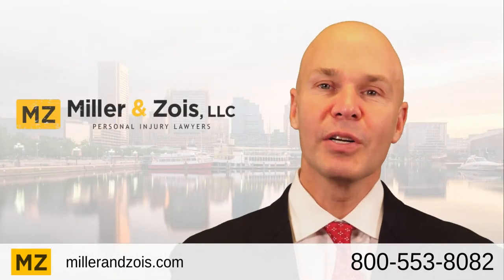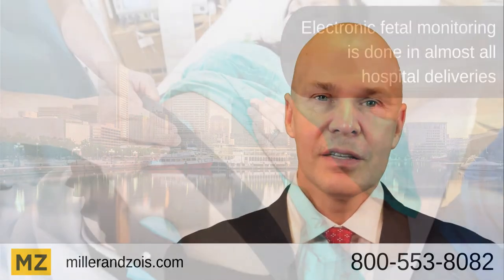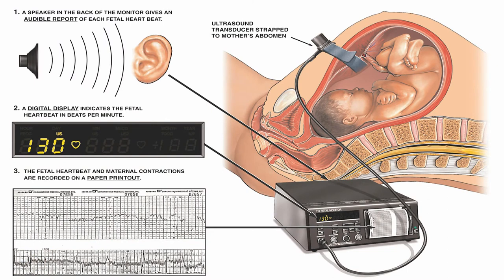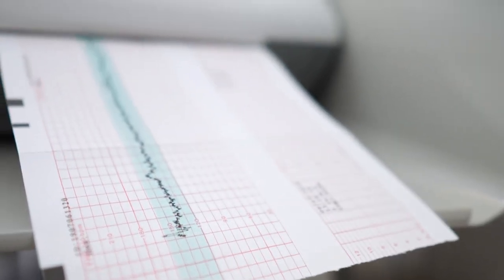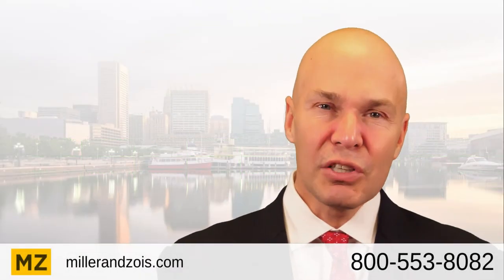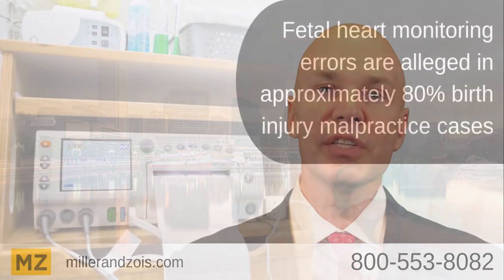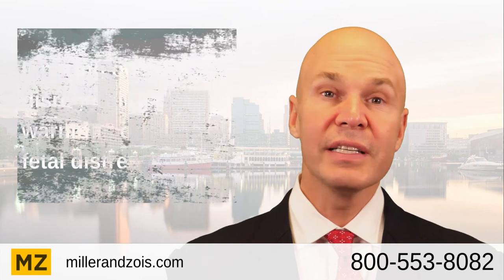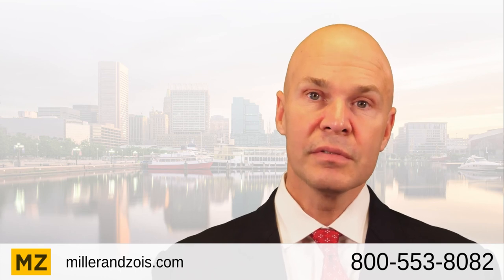Fetal Monitoring Malpractice and Birth Injuries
In this video, attorney Ron Miller explains how birth injuries can result from medical malpractice from the failure to use and interpret electronic fetal monitoring devices correctly during labor and delivery.

Electronic fetal monitoring devices allow doctors and nurses to track a baby's heart rate during childbirth. Tracking the fetal heart rate critically assesses the baby's oxygenation, including oxygenation of the baby's brain. Obstetricians and delivery nurses are looking at the relationship of changes in the heart rate with uterine contractions.  They figure out the baseline rate and how much variability or irregularity there is in the heart rate (which is actually a good sign that shows adaptivity).

Widespread Use of Fetal Heart Monitoring

Electronic fetal monitoring has been used to monitor fetal health in virtually every hospital in this county for decades.  While doctors disagree on its importance, everyone agrees that it is the best tool available to monitor the baby's heart rate patterns and the mother's contractions.

Electronic fetal monitoring provides doctors and nurses to see a continuous record of the fetal heart rate. They can determine not only the relationship of changes in the heart rate with uterine contractions, but also what the baseline rate is, and how much auscultation or variability or irregularity there is in the heart rate.

How the Fetal Heart Monitor Is Used

The EFM detects a signal. An ultrasound beam is detects something moving in the fetal circulation, This is often the fetal heart. But the umbilical cord works well too. The signal gets recognized. It detects either a heartbeat or nothing in the space between the beats.  The time between the signals is the rate.  So the machine plots the intervals.

One sign of a “reassuring,” fetal heart rate would be a heart rate with average variability, no decelerations, and the presence of accelerations of at least 15 beats per minute for at least 15 seconds

The EFM Also Monitors Uterine Activity

On the top readout is the fetal heart rate. The bottom readout is a pressure device that is placed on the mom's stomach. When the uterus contracts, it pushes on the pressure device. This gives you a  representation of uterine contraction.  So you see how the baby's response to contractions.

Birth Injury Malpractice Cases

When properly used and interpreted, electronic fetal monitoring devices can effectively warn doctors of dangers in advance and give them time to intervene and prevent harm to the baby. Unfortunately, this is not how things always work out in practice. Mistakes and improper use of the fetal heart monitor are far too commonplace and can often have serious consequences.

The failure to provide appropriate fetal monitoring or properly respond to warning signs is a frequent allegation in labor and delivery medical malpractice birth injury lawsuits.  The FHM is how the baby talks to doctors and nurses.   Late decelerations and diminishing/absence of variability on the fetal heart tracing may show that the fetus is not tolerating the labor and needs to be delivered.  Quickly.

The birth injury malpractice cases our lawyers see involving EFM mistakes often fall into 3 categories: (1) ignoring EFM warnings; (2) misinterpretation of EFM patterns; and (3) failure to use or improper setup of EFM devices.

If your child was born with a birth injury from a negligent doctor or nurse, we can help you chart a course to put your child and your family in the best position economically. The birth injury attorneys at Miller & Zois can investigate your case and help you take appropriate action.

and for verdicts and settlements

You can also learn about the different categories of fetal heart tracings:

This page has a particular emphasis on what lawyers should look for when evaluating heart tracings that have minimal variability with recurrent decelerations.